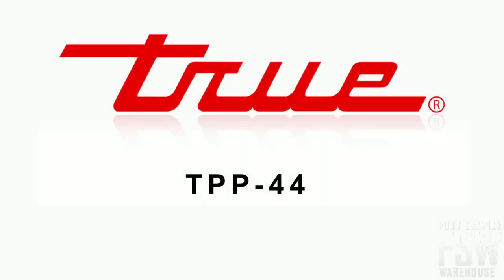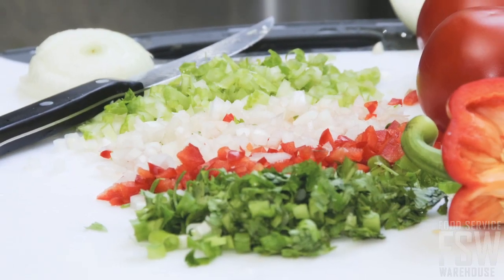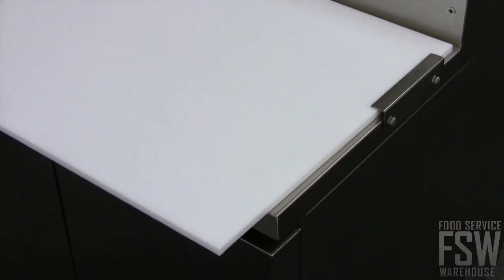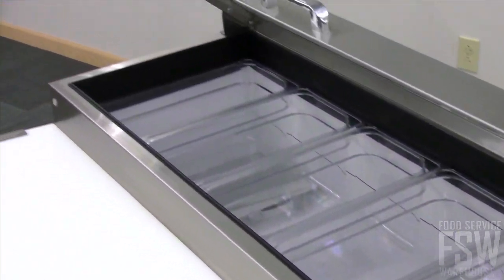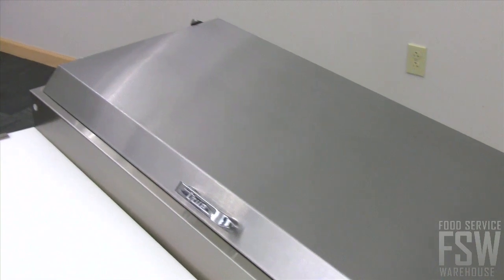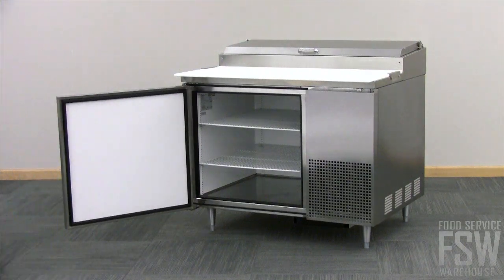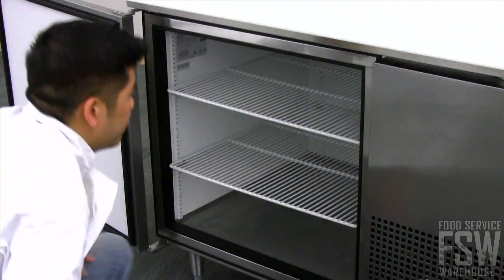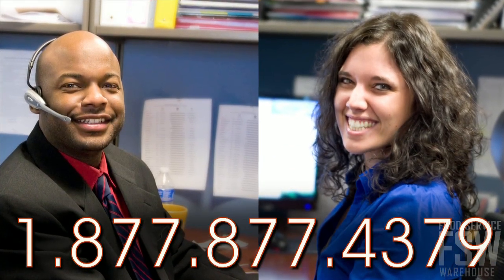True Pizza Prep Table Video (TPP-44)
This video features the 45" Pizza Prep Table (TPP-44) from True. This commercial freezer features stainless steel front, top and sides with matching aluminum back.  Additionally, this video also touches on other beneficial features of this True prep table like it's removable cutting board, PVC coated wire shelves, and removable ingredient pans.